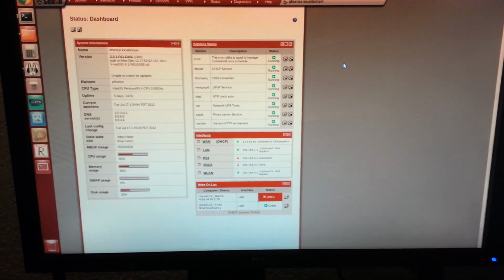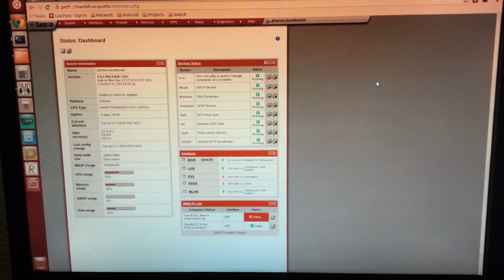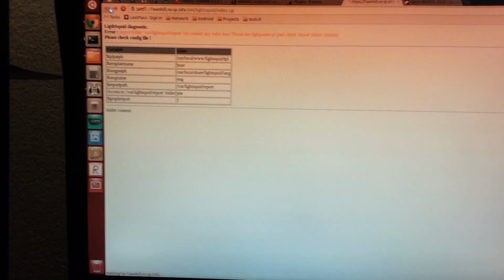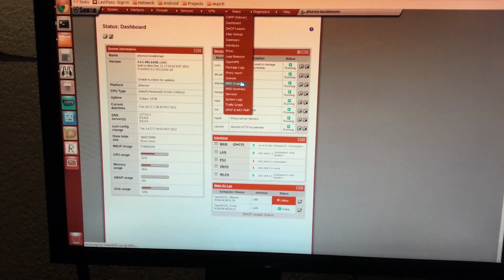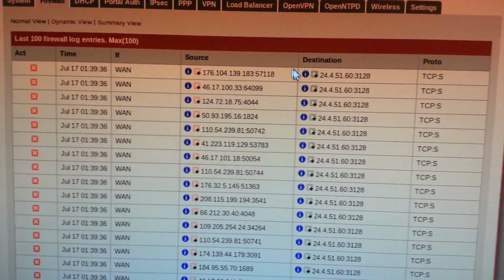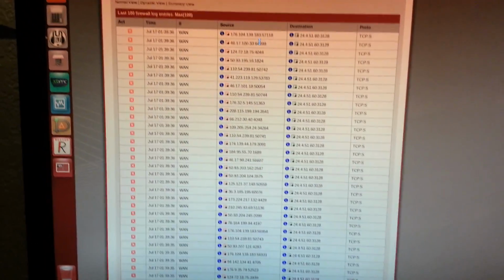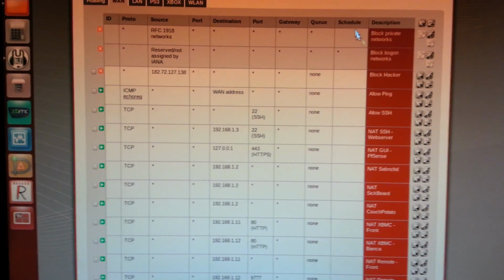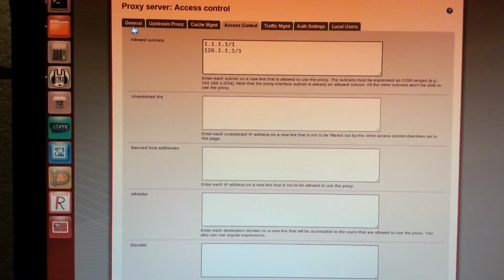PfSense Proxy Server - Open Proxy Server Found